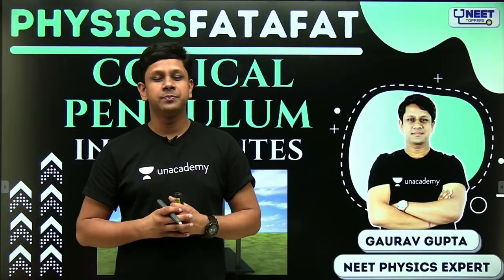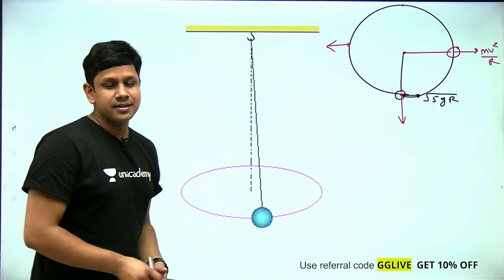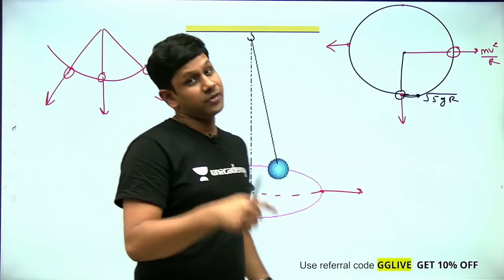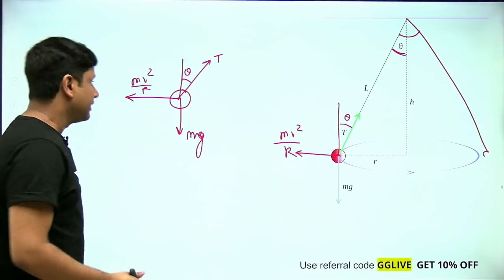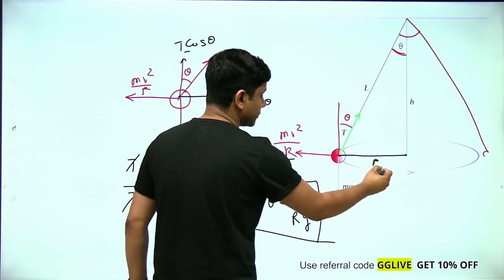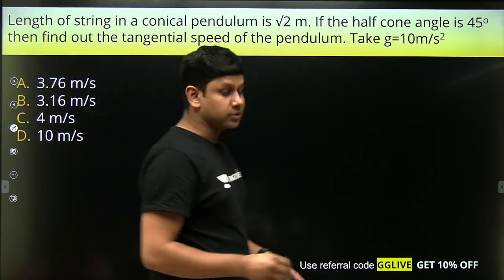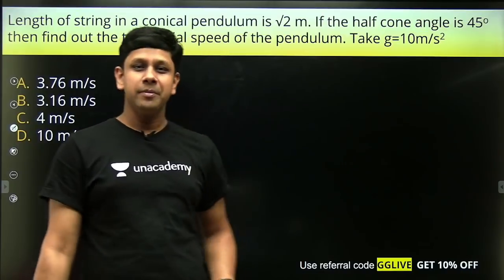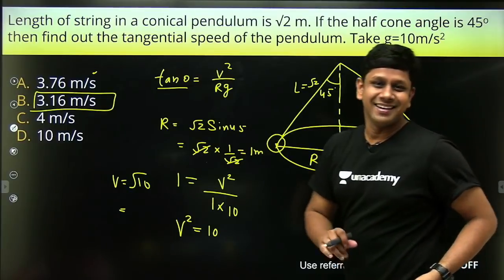Phoenix 2.0: Physics Most Important Video for NEET 2025 | Unacademy NEET Toppers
No fear! Team Ninjas is here!